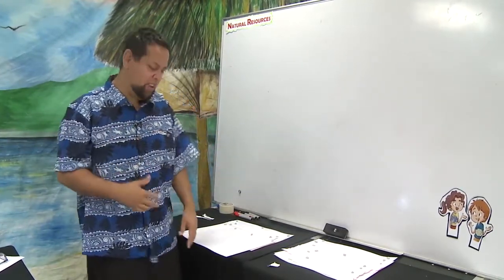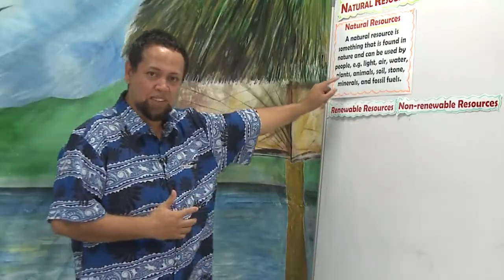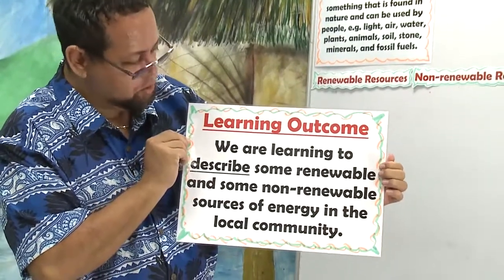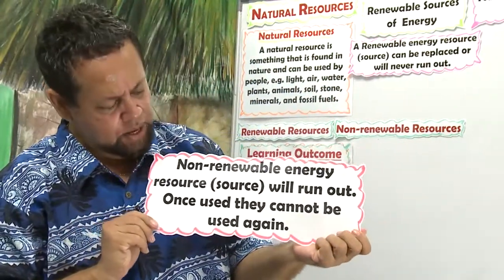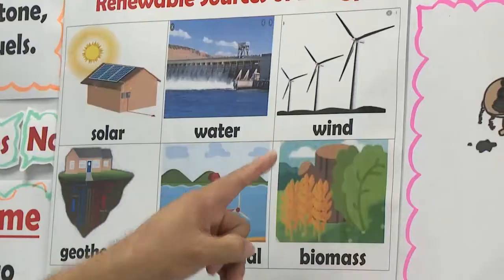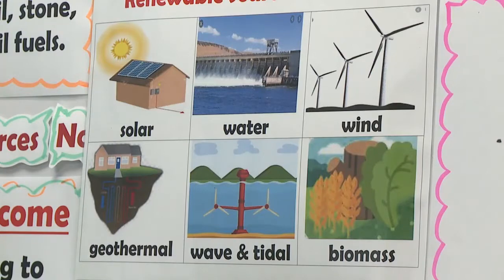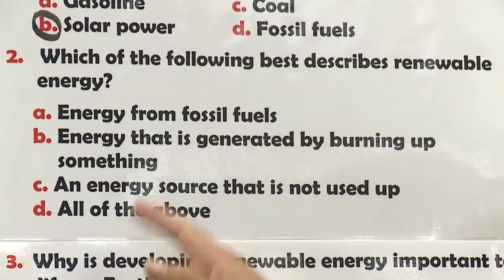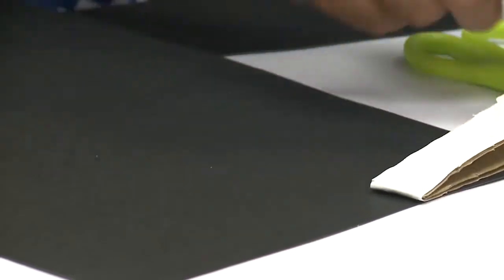Year 8 | Science | What is light?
Host:
Savelio Ifopo
Principal Quality Assurer - Primary